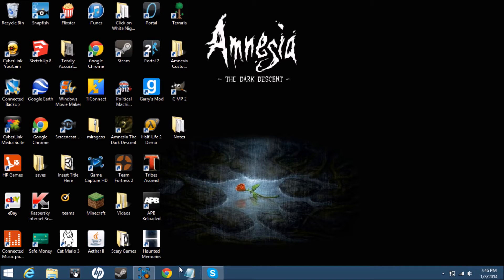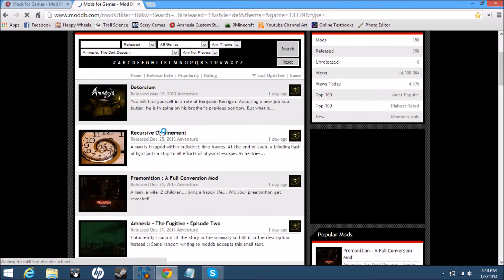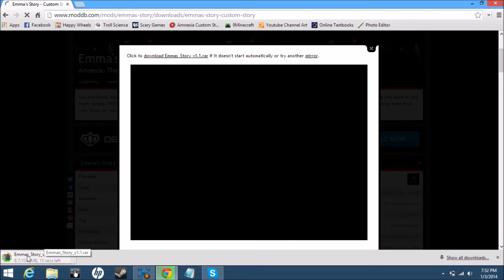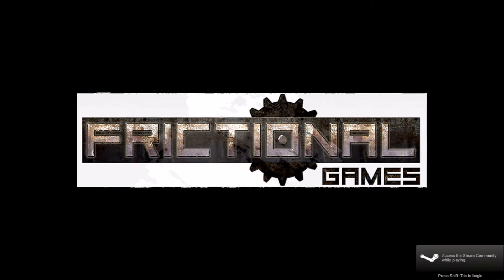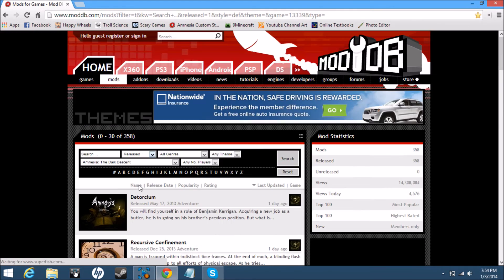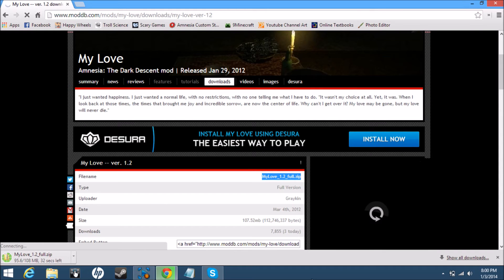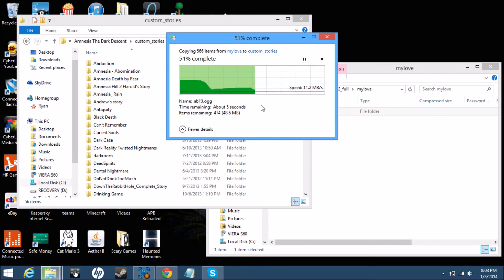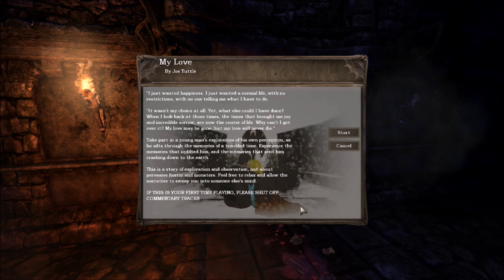How to Install Custom Stories for Amnesia the Dark Descent for Windows 8 (.RAR & .ZIP)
Sorry that this video is a little late, but here it is
If i get 3 likes, i'll make a tutorial on how to install full conversion mods.
I hope you like this commentary.
Keep Hangin'